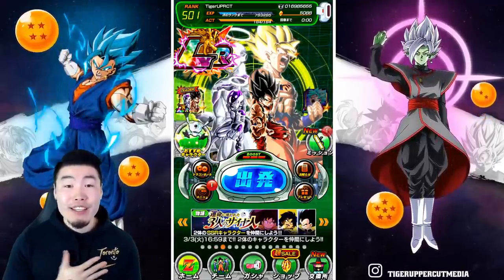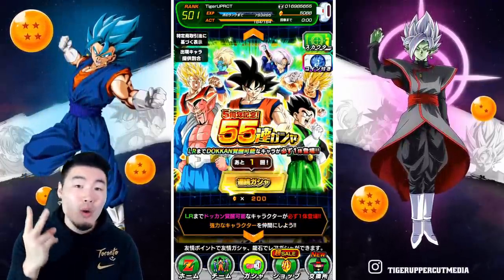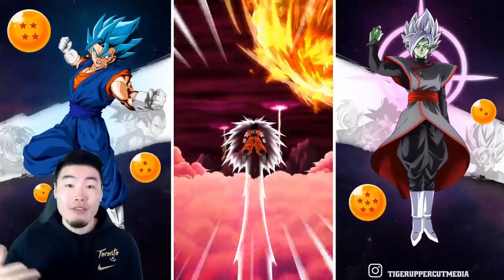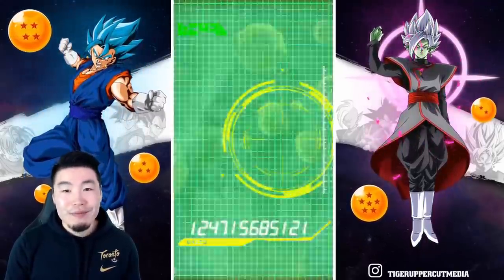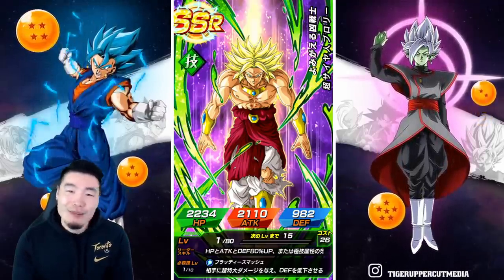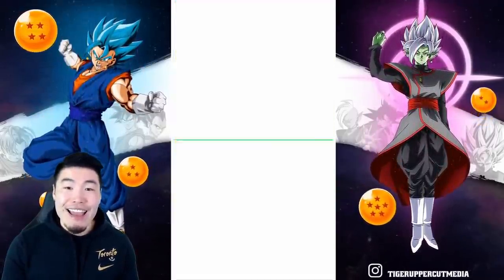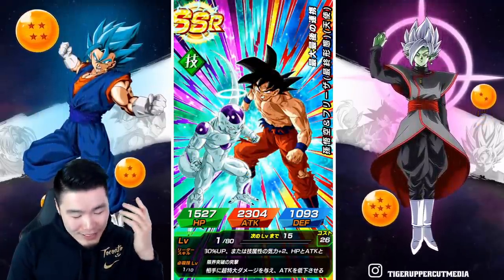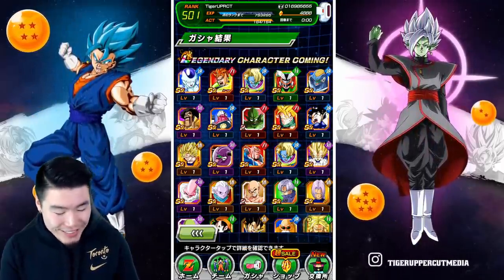55 UNIT MEGA MULTI?! 5 YEAR ANNI GUARANTEED LR SUMMONS! | Dragon Ball Z Dokkan Battle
Get ready for the BIGGEST multi in Dokkan history!!